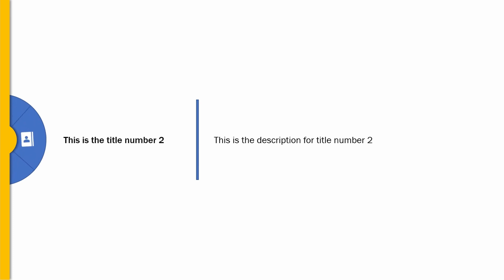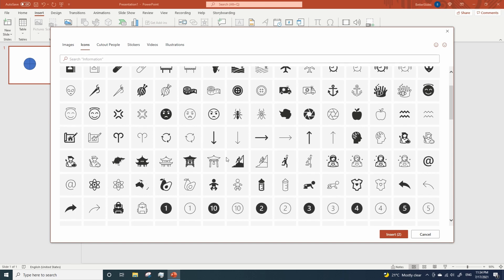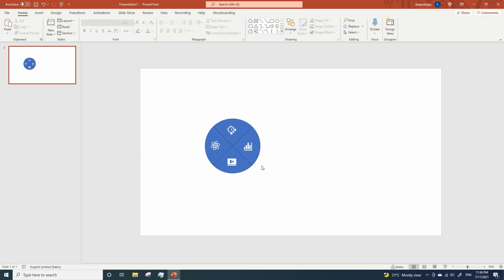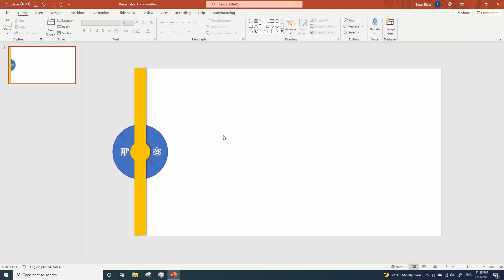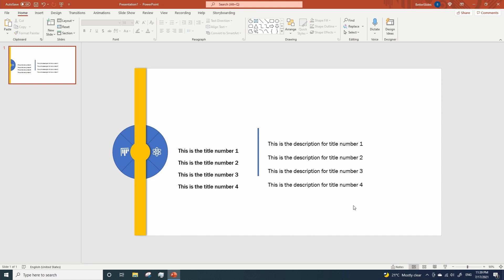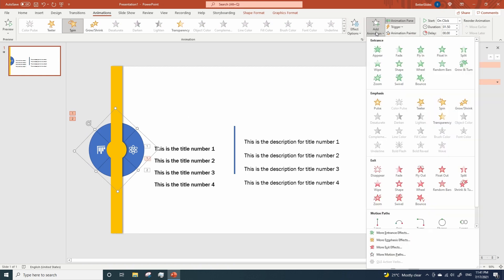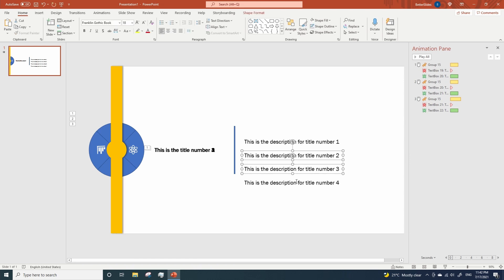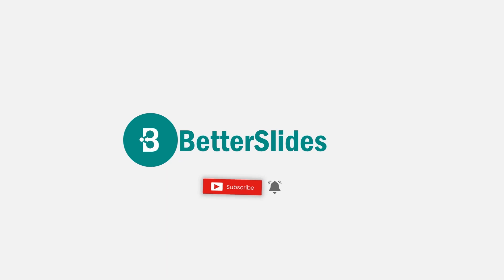PowerPoint Animation | How To Reveal Text On Click #6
😮🔥 Wondering how to REVEAL any TEXT in PowerPoint with ONE CLICK? Here you have 10 INSANELY EASY IDEAS that will WOW your audience.

Welcome to idea number 6.

Here we're gonna create a text-reveal PowerPoint animation that is easy yet attractive enough to capture your audience's attention.

I am confident you will discover how easy it is to reveal any text on click in PowerPoint with the use of simple PowerPoint animations.

The powerpoint animations you will find on this channel are amazing yet elegant and easy to do. I love to share powerpoint animation tricks, transitions and effects that help you create better presentations.